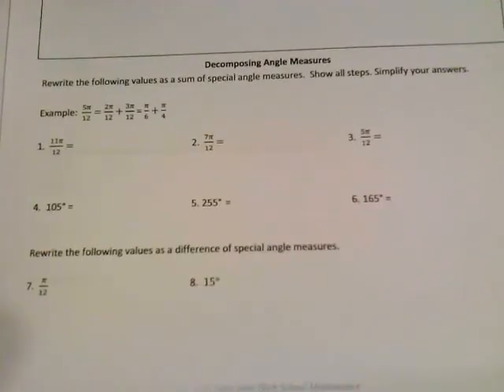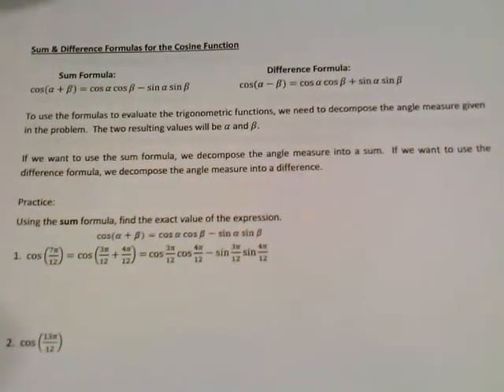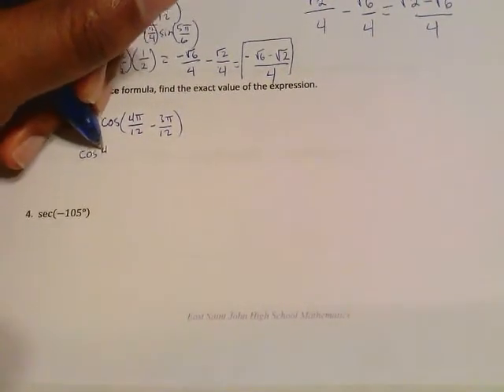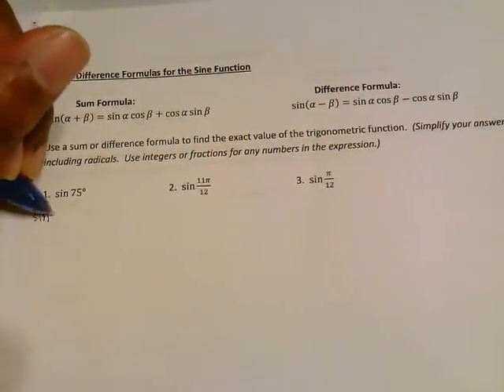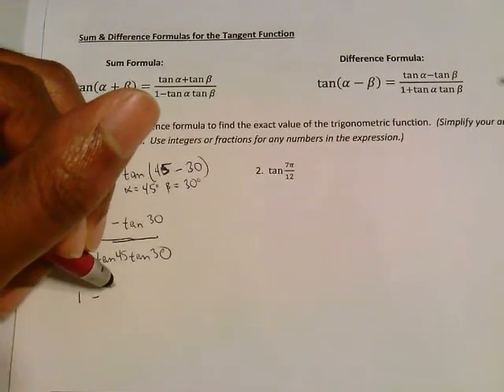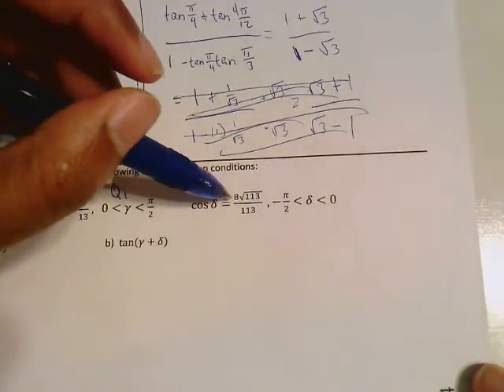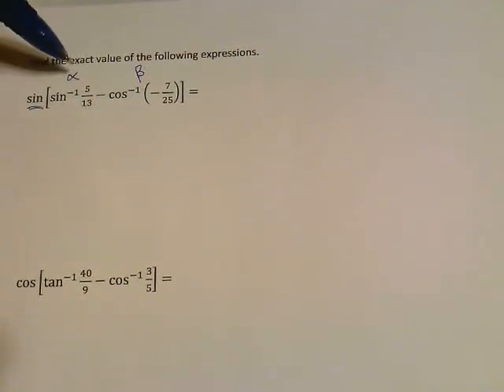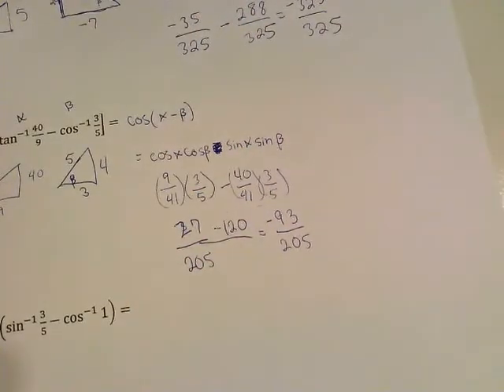8.5 Sum and Differences Formulas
Video lesson on Section 8.5 explaining how to use and apply the Sum and Differences Formulas for the sine, cosine, and tangent functions.